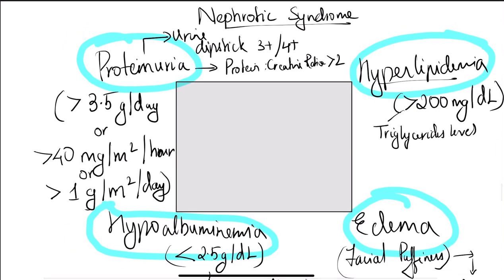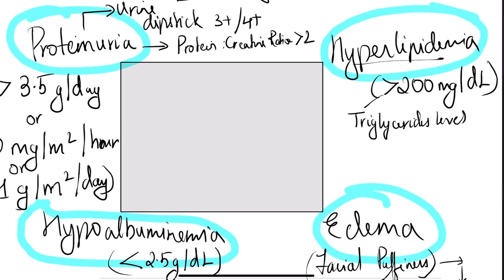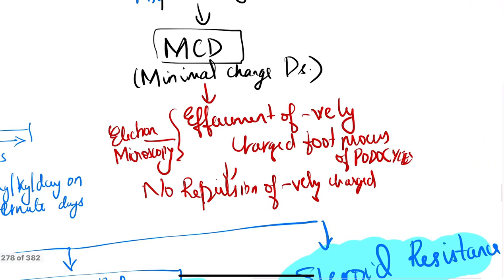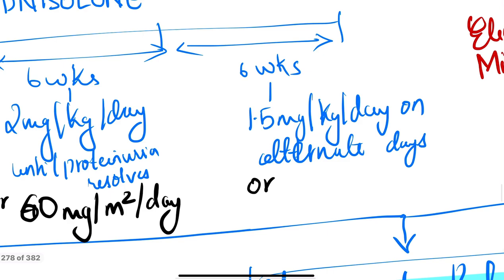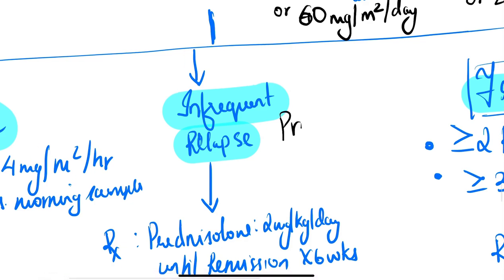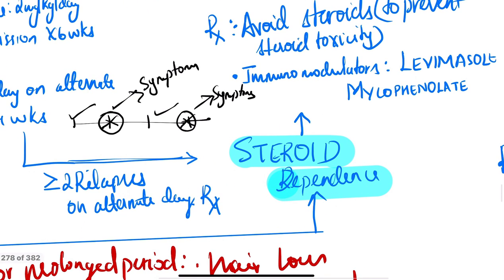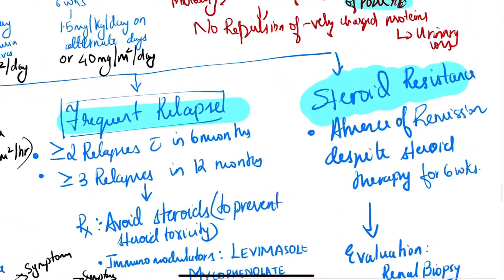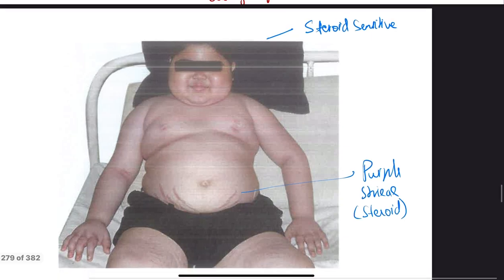Nephrotic Syndrome: Exam-Focused Breakdown of Features & Treatment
Nephrotic Syndrome is a common pediatric kidney disorder characterized by proteinuria ( More than 3.5g/day), hypoalbuminemia, edema, and hyperlipidemia. In this video, I explain:
✅ Clinical Features – How to recognize Nephrotic Syndrome in children
✅ Pathophysiology of Minimal Change Disease – The most common cause in pediatrics
✅ Management Strategies – High-yield treatment approaches

This video is exam-focused and provides a structured approach to understanding Nephrotic Syndrome in children.

📌 Timestamps:
00:00 -Clinical Features of Nephrotic Syndrome
02:15 - Pathophysiology of Minimal Change Disease
04:05 - Management of Nephrotic Syndrome
11:20 -Pause & Screenshot This!

📖 Recommended Resource:
 • Ghai Essentials of Pediatrics – Standard textbook for pediatric medicine